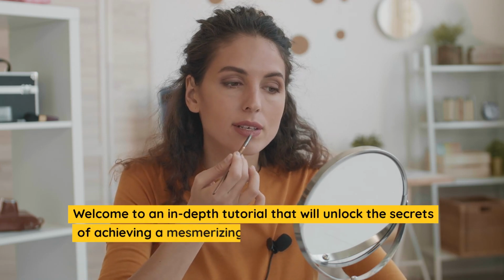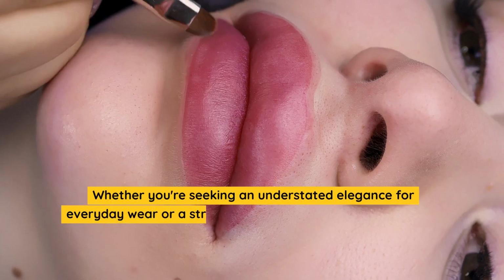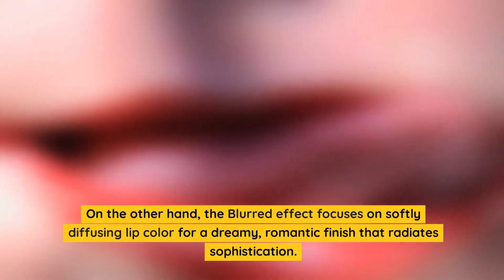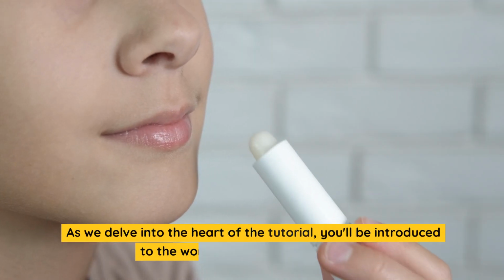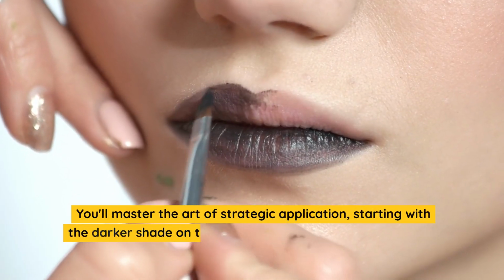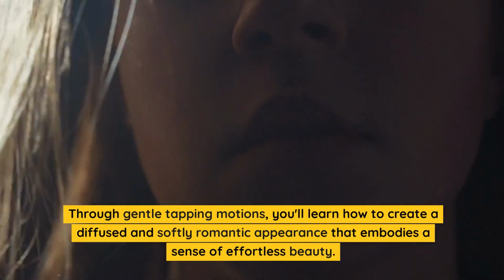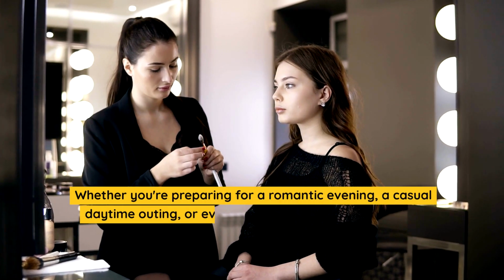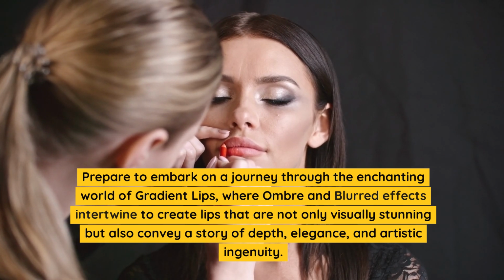Lip Tutorial: Ombre Effect